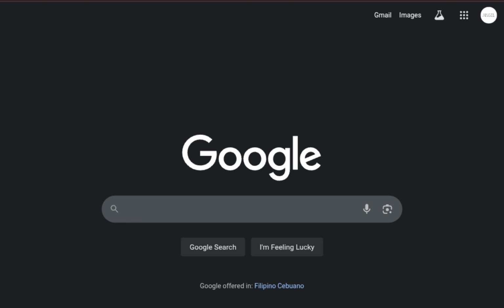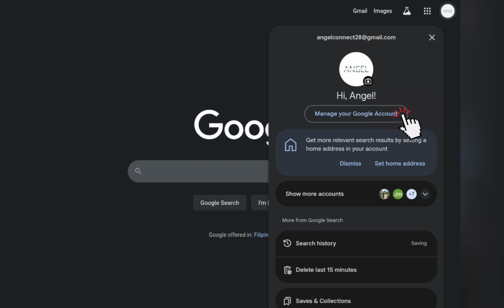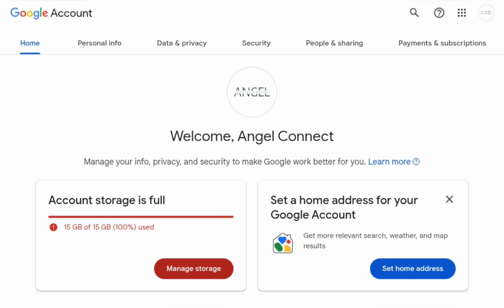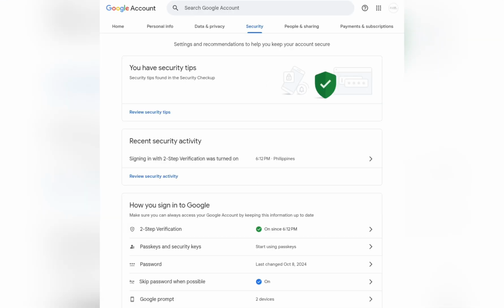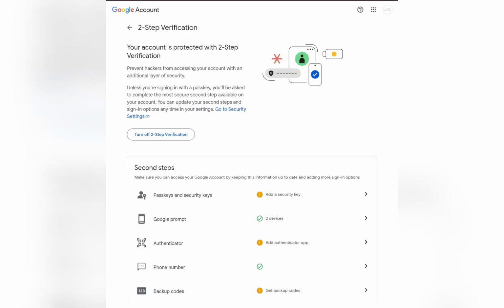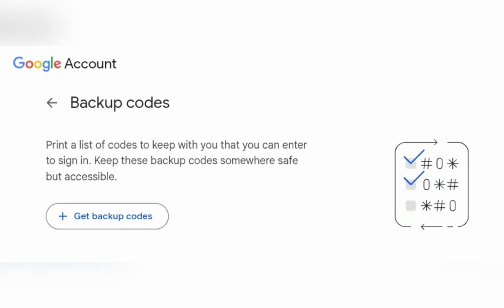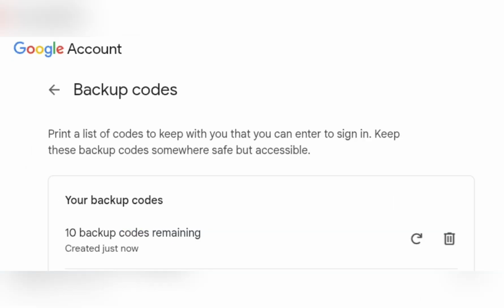How to Get Your 8 Digit Backup Code for Gmail Quick & Easy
Getting Your Gmail Backup Codes: Quick & Easy

You can generate 8-digit backup codes for your Gmail account to help you sign in if you lose your phone or can't receive verification codes. It's a smart security practice!

To get them:

1.  **Go to your Google Account:** Open a web browser and type "my account.google.com" in the address bar. Sign in if you aren't already.
2.  **Navigate to Security:** On the left-hand menu, click on "Security."
3.  **Find 2-Step Verification:** Scroll down to the "How you sign in to Google" section and click on "2-Step Verification." You might need to enter your password again for security.
4.  **Locate Backup Codes:** Once inside the 2-Step Verification settings, look for the "Backup codes" option. Click on "Get backup codes" or "Show codes."
5.  **Generate New Codes (if needed):** If you haven't generated them before, or if you've used them all, you'll see an option to "Get new codes."
6.  **Save Your Codes:** A list of 10 eight-digit codes will appear. **It is crucial to download, print, or write these down and store them in a safe, offline location.** Do not save them on your computer or phone where they could be easily accessed if your device is compromised. Each code can only be used once.

This process ensures you have a reliable way to access your account even if your usual 2-Step Verification methods aren't available.